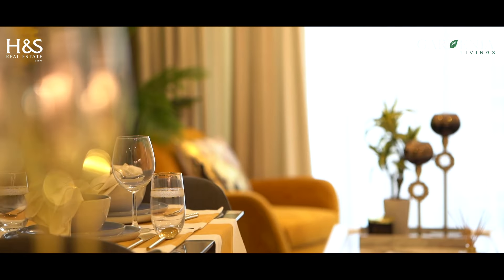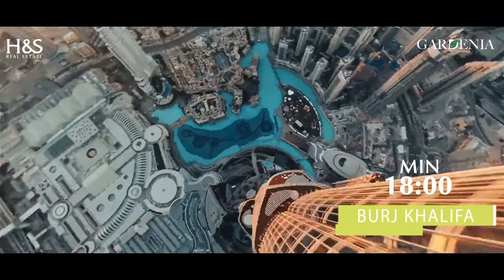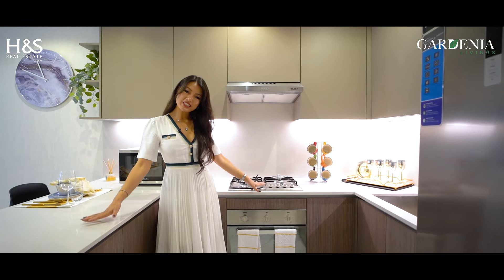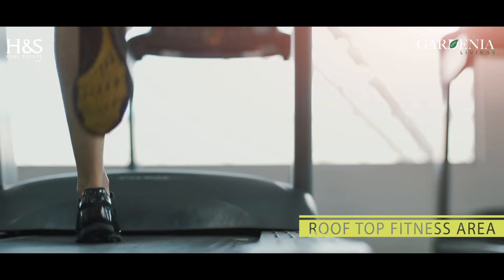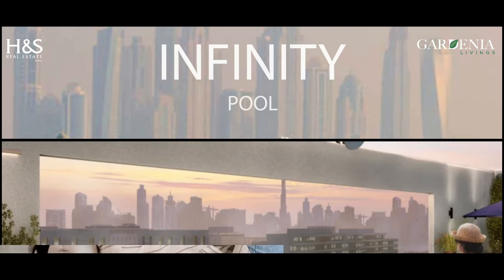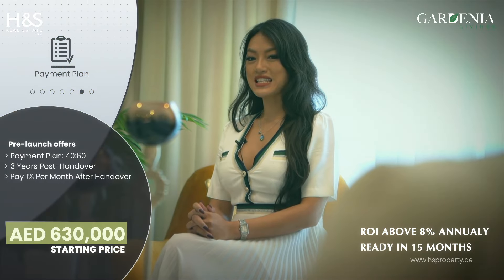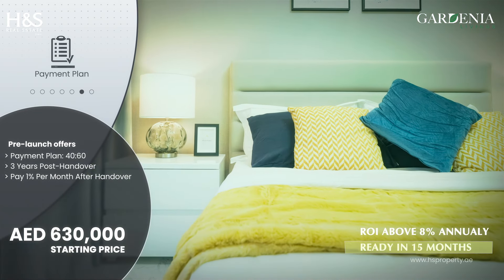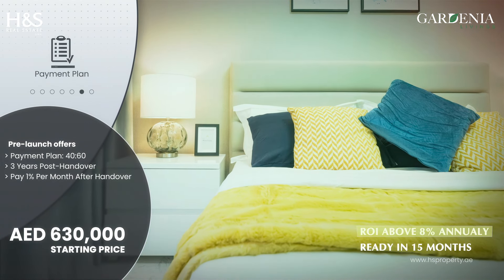Newly Launched Project Gardenia Livings by Safe Builder & Developers | H&S Real Estate Dubai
Gardenia Livings - Luxurious Apartments in the Center of Arjan right on the Community Main Park.

PRE-LAUNCH OFFER

✅ ROI Above 8% Annually
✅ 1 & 2 Bedroom Apartments with Garden view & Community view
✅ Prices Starting from AED 630,000
✅ 40/60 Payment Plan
✅ 3 Years Post Handover

WORLD-CLASS AMENITIES

✅ Roof Top Infinity Pool
✅ Roof Top Outdoor Cinema
✅ Italian Kitchen
✅ Mian Park
✅ Event Space
✅ 24/7 Security Surveillance
✅ Barbeque Area
✅ Children's Play Area
✅ Multifunctional Roof Top Fitness Area

Register Your Interest Now
Please call:
H&S REAL ESTATE
UAE No. 1 Top Broker Year 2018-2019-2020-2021
"Making your dreams a reality"